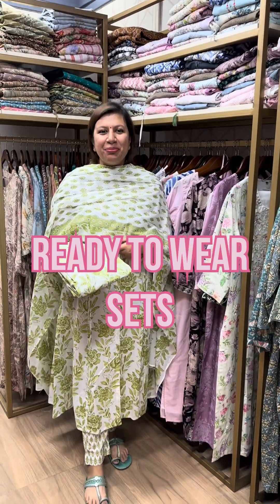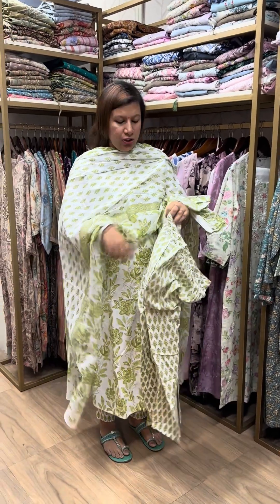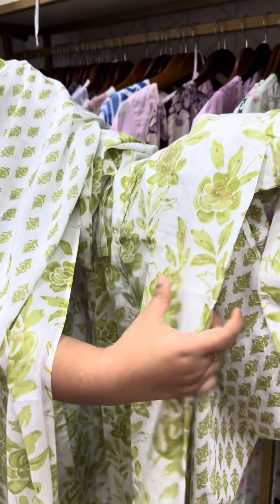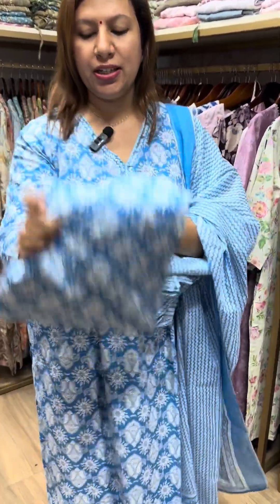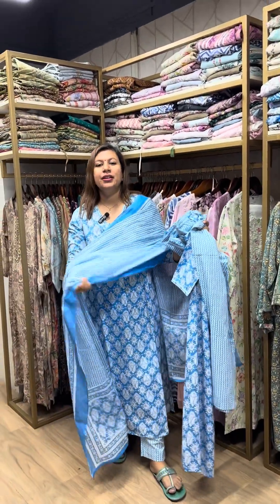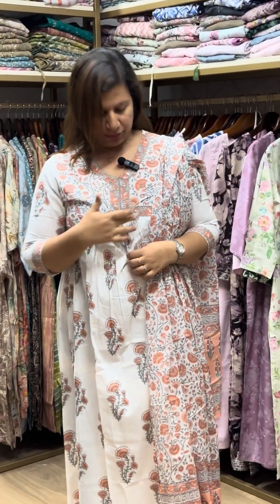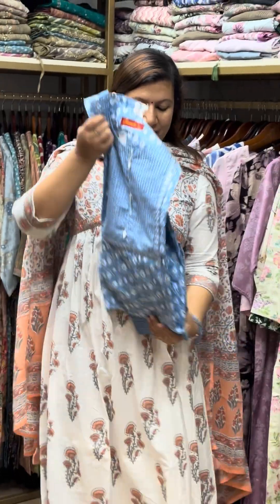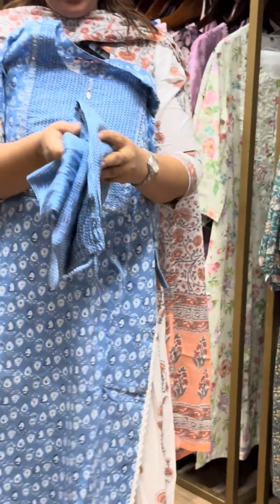Ready to wear Kurthi sets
Ready to wear cotton Kurthi sets